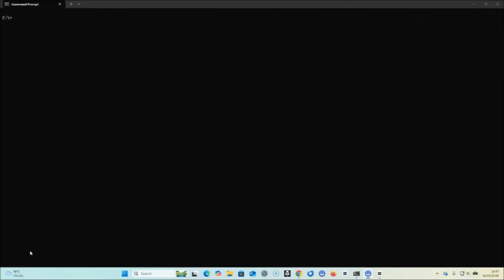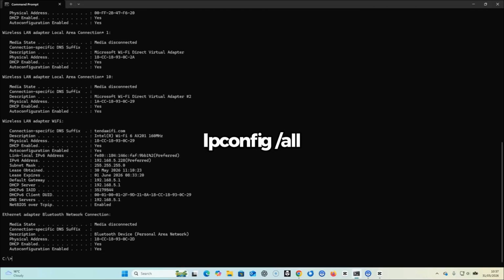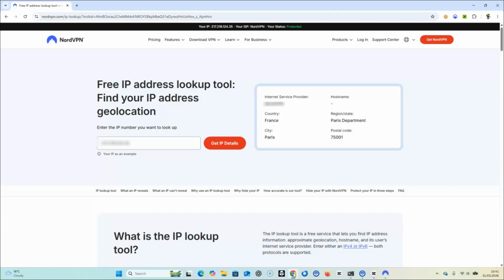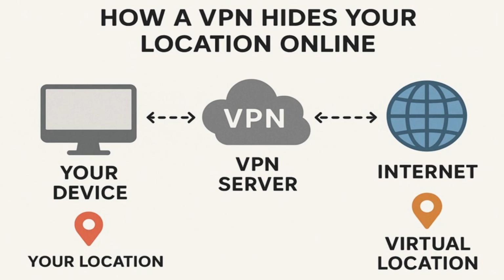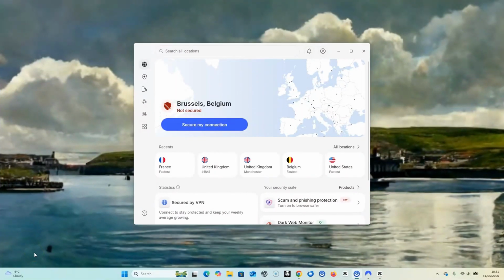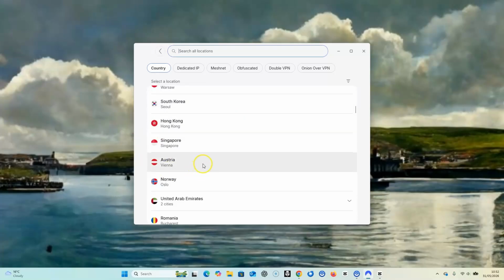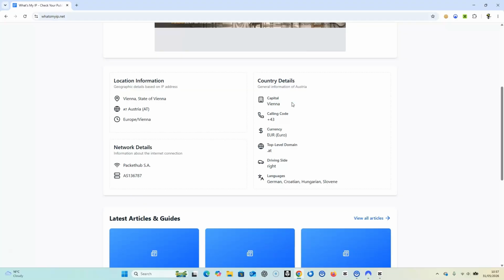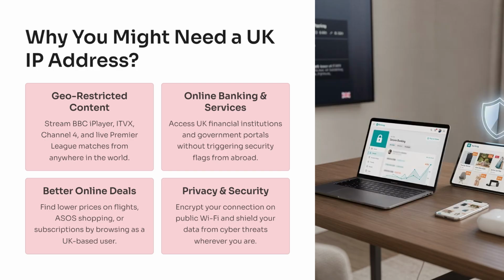UK IP Address in Seconds | This Simple VPN Trick Works Everywhere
Want to know how to get a British IP address online? In this beginner-friendly guide, I explain the simple way to use a VPN to make websites and online services see your connection as coming from the UK.

We’ll cover the basics, including what an IP address is, the difference between a public IP address and a private IP address, and how a VPN can route your internet connection through a UK server to give you a British IP address.

This video is designed for beginners, so there’s no technical jargon — just a clear explanation and a simple VPN demo showing how the process works.

Topics covered:
- What is an IP address?
- Public IP vs private IP explained
- How a VPN works
- How to get a British / UK IP address
- Simple VPN demo for beginners

As always, check the rules and terms of any website or service you use. A VPN can help with privacy and location-based browsing, but it should be used responsibly.